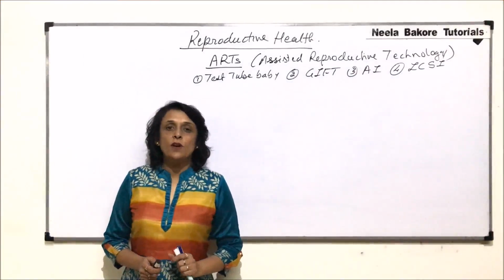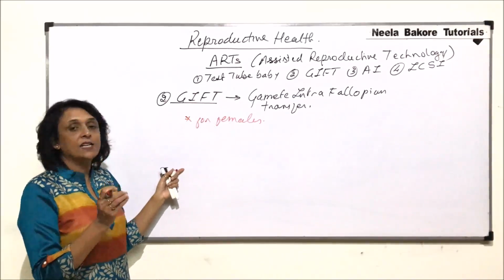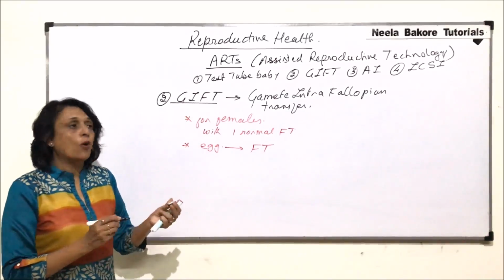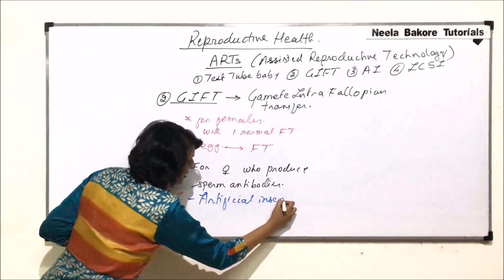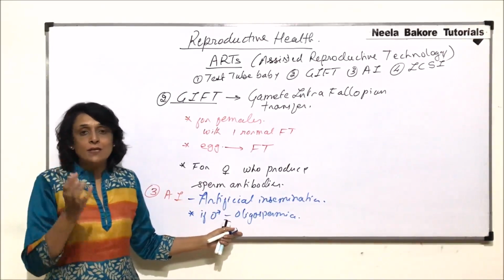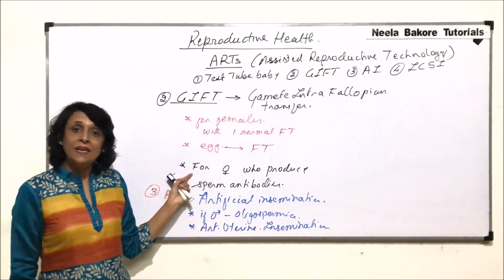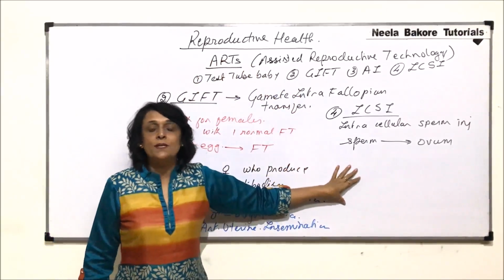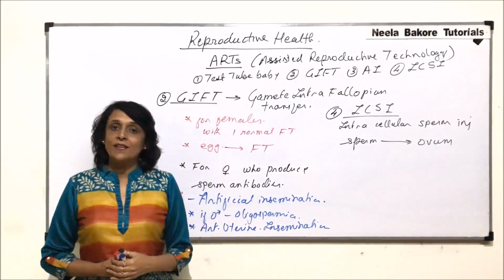Reproductive Health | NEET | ARTs - GIFT, AI & ICSI | Neela Bakore Tutorials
This video gives an  overview of few of the most important concepts from the chapter "Reproductive Health" from the unit "Reproduction", which is a very important chapter from NEET point of view.

The study notes for this unit i.e. Reproduction

Links for the books are provided below:
1. Diversity in Living World
2. Structural Organisation in Plants and Animals
3. Cell: Structure and Functions
4. Plant Physiology
5. Human Physiology
6. Reproduction
7. Genetics and Evolution
8. Biotechnology
Free Delivery (On Selected Pin codes) !!!